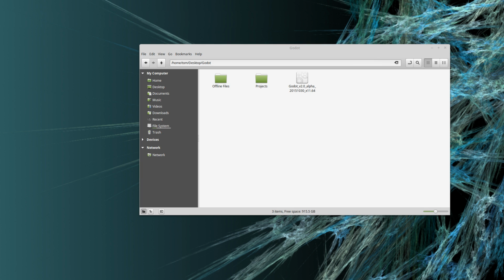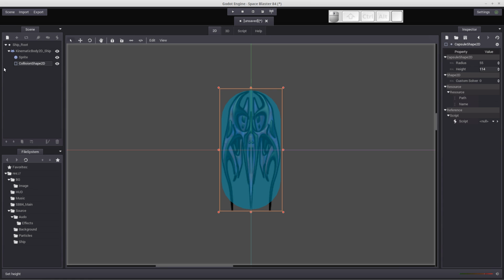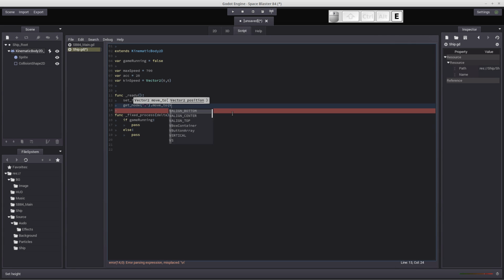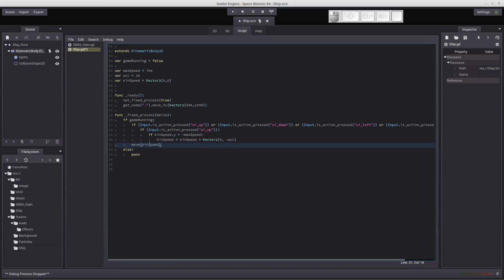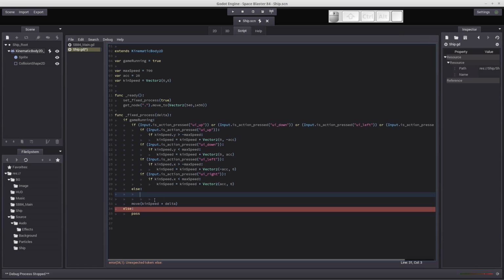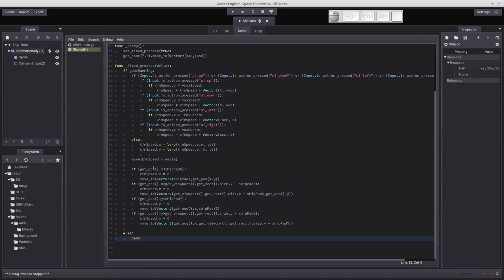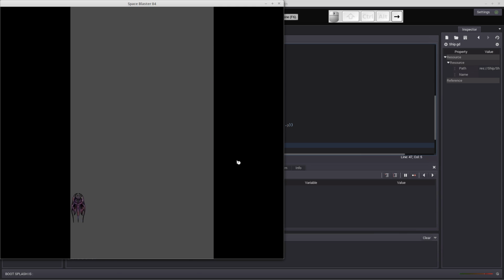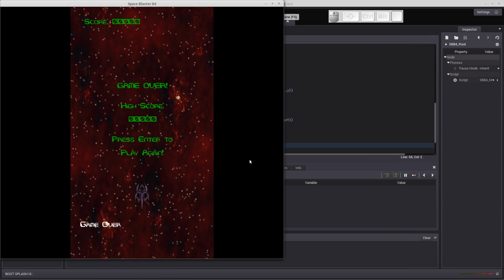08 - Ship Scene... Space Blaster 84 - Godot Tutorial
Create a ship for the Space Blaster 84 game.